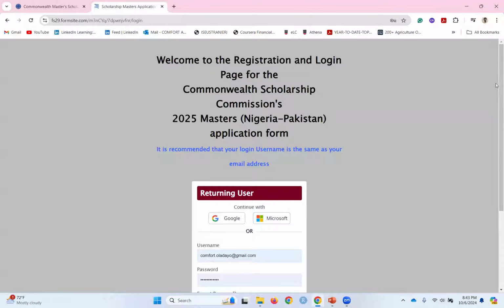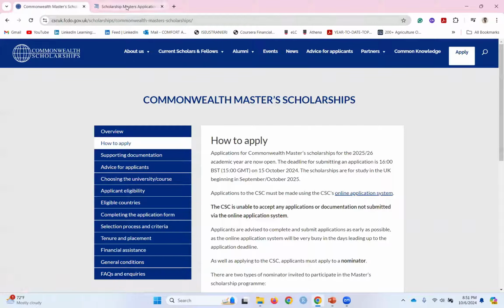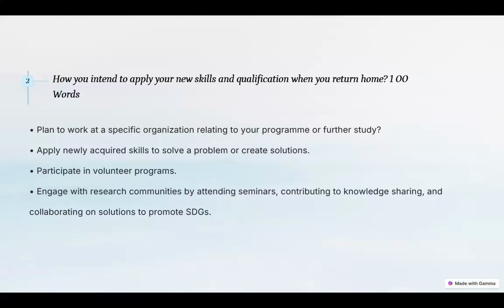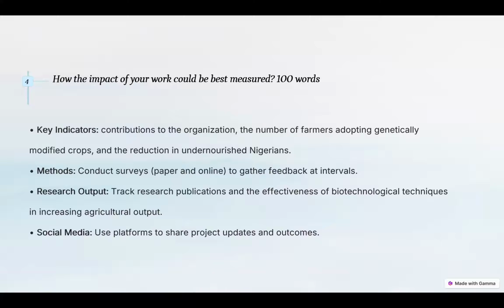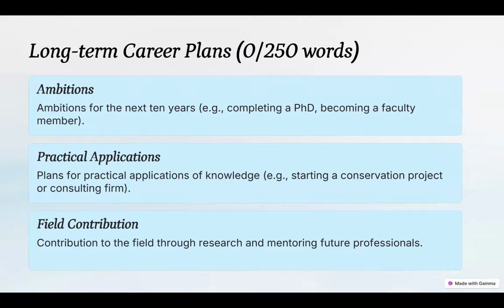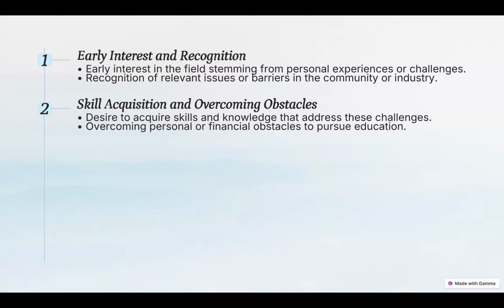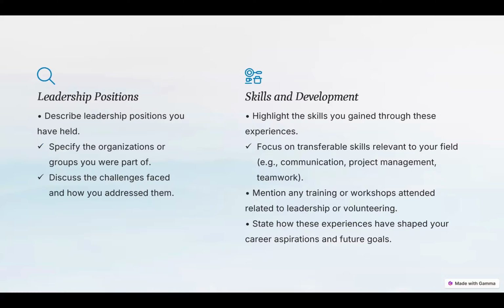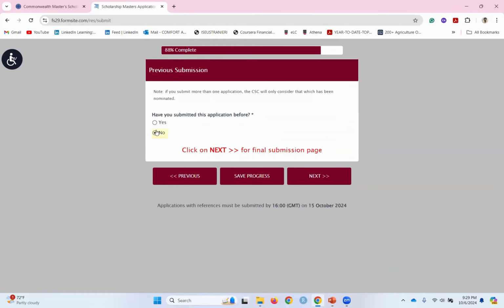Commonwealth Scholarship Essays and Application Guide | ALL SECTIONS INCLUDED!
In this video, I walk you through the typical application process for the Commonwealth scholarship, including how to craft the essays, which are:
1. Development  Impact
2. Career Essays
3. Proposed Study in the Uk
4. Personal Statement
5. Volunteer and Leadership Experiences

📅 Don’t miss out! The deadline is 15 OCTOBER 2024, 3PM GMT, so START APPLYING! 📝
Helpful Videos:

Useful Links:
Scholarships and Fellowships:

Thanks, and stay comforted!